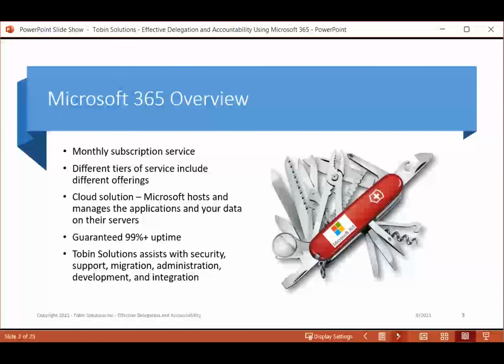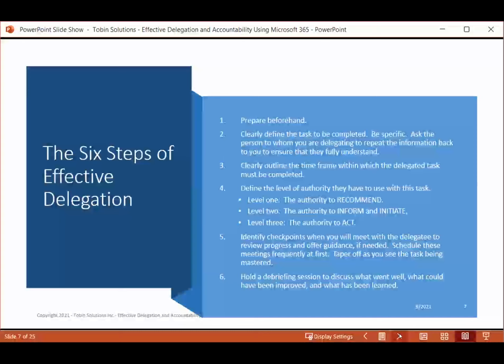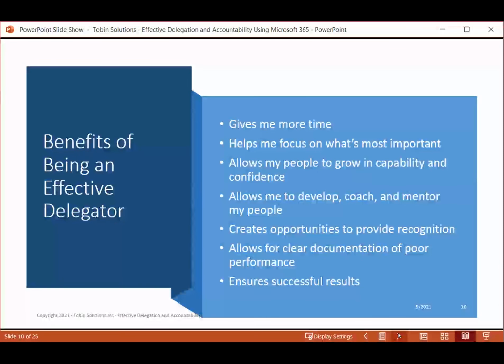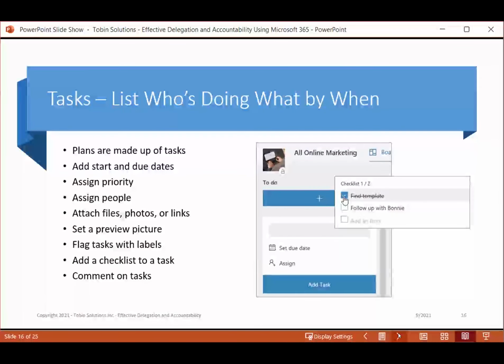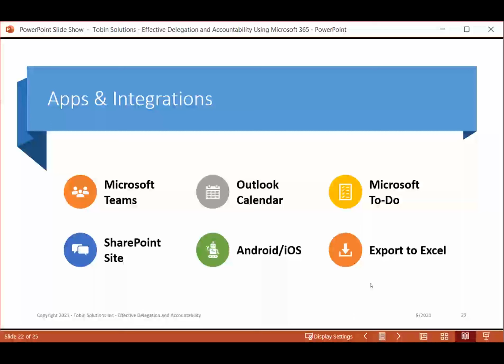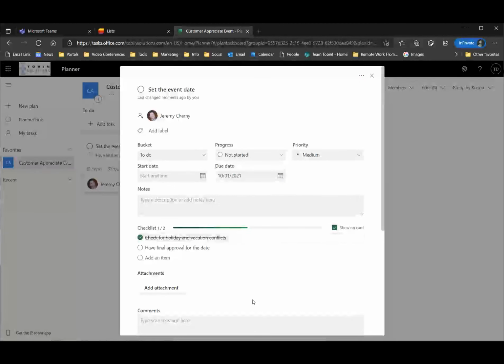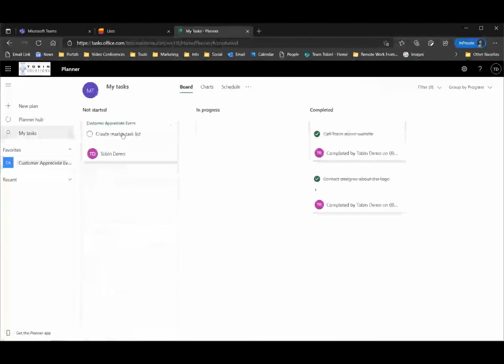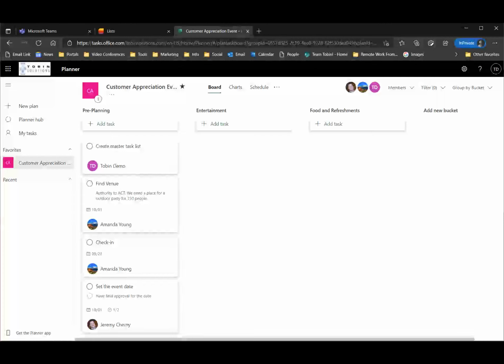Tobin Solutions - Webinar - Effective Delegation with Microsoft 365 Tools